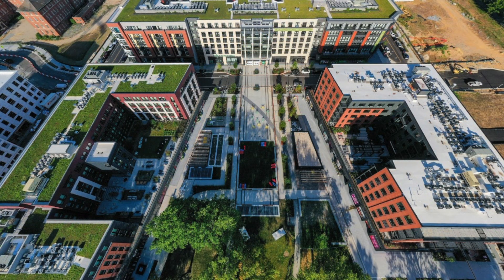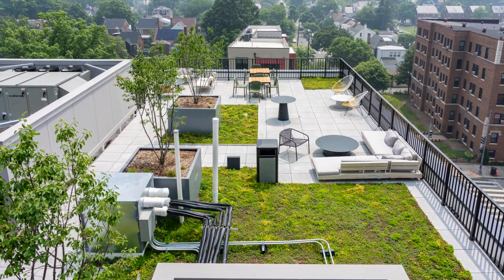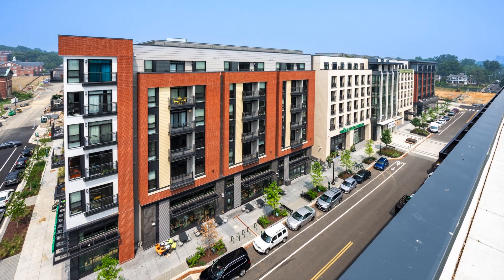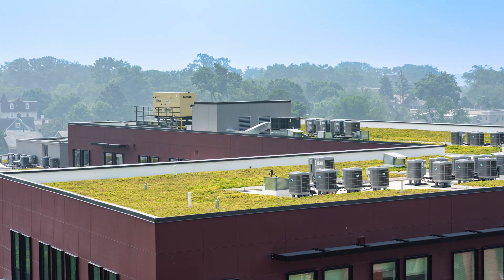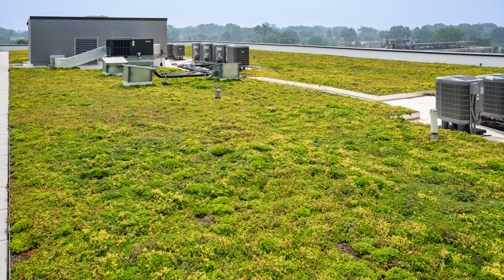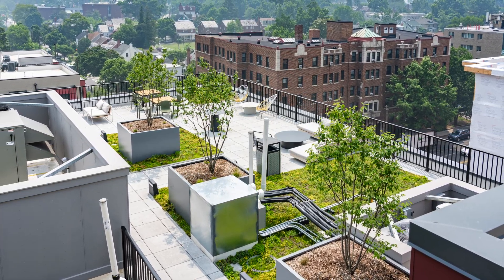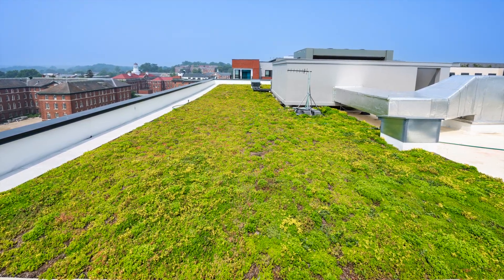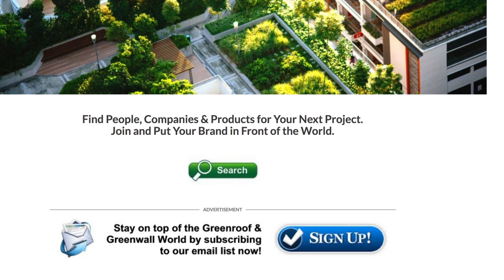The Parks at Walter Reed - Featured Project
Incorporating extensive sustainability features designed to make this LEED® Gold project a net-zero energy user by 2030, The Parks at Walter Reed is a 66-acre land development of the historic Walter Reed Army Medical Center site from the Master Development Team of Hines, Urban Atlantic, and Triden Development Group. Generating over 4,500 design, construction, management, and operations jobs, when fully developed The Parks will boast 3.1 million square feet of new construction and adaptive reuse of historic structures. Boasting retail, for-rent and for-sale multifamily units, and townhomes to serve a diverse mix of incomes, the redevelopment will also include offices, healthcare, a school, and a hotel. Managing stormwater collection and runoff was a high priority and Carlisle SynTec Systems green roofs were specified. The Hartley and Clover at The Parks are both six-story mixed use facilities designed to treat and manage stormwater and to meet a specific green area ratio on site with Carlisle's “Roof Garden Stormwater Retention System.”

Designed by Torti Gallas + Partners, in total, the two facilities include 51,400 square feet of Carlisle vegetative green roofing, accounting for about 61% of the total roof area. Built by CBG Building Company and installed by Roofing by Elite, installation began amid the COVID-19 pandemic and its associated supply chain challenges. After the Carlisle roofing assembly was installed, the Carlisle Roof Garden Aluminum Edge was secured directly to the TPO membrane followed by 200V Protection Fabric, MiraDRAIN® 9800, Roof Garden Hydro-blanket D13, and 4 inches of Growth Media, topped by Carlisle Vegetated Sedum Mats which are pre-grown with 17 different varieties of sedums. The Hartley has a 90,000-gallon cistern in its basement collecting water runoff from the building, pumped back to the roof to a pop-up sprinkler system. On The Hartley penthouse, the architect designed a mechanical screen enclosure covered with a green façade for climbing vines. For the observation deck at Clover at the Parks, Carlisle provided a 1,200 square foot Plaza Paver system where residents enjoy the outside with tables and chairs.

Carlisle issued a single-source 20-year overburden warranty for the Roof Garden and Plaza Paver systems. Smartly designed for growth and a promising future, The Parks is an evolving community with a dynamic mix of uses. At the end of the day, the roof gardens at the Parks at Walter Reed benefit the local community in several ways. Not only do they help alleviate stormwater runoff, but the green roofs help extend the life of the roofing membranes, reduce the local urban heat island effect and lower nearby air temperatures. Lastly, green roofs on The Hartley and the Clover at The Parks are visually pleasing for the residents, promoting a green and growing District community.

to see more information about this project in The International Greenroof & Greenwall Projects Database Did we miss your contribution? Please let us know to add you to the profile. Would you like one of your projects to be featured? We have to have a profile first! Submit Your Project Profile

Greenroofs.com Featured Project 2/18/25: Images: Carlisle SynTec Systems; Torti Gallas + Partners; The Parks at Walter Reed Facebook; Urban Atlantic; Walter Reed Army Hospital, Washington, D.C., prior to its closing in 2011, Library of Congress, Public domain, via Wikimedia Commons.